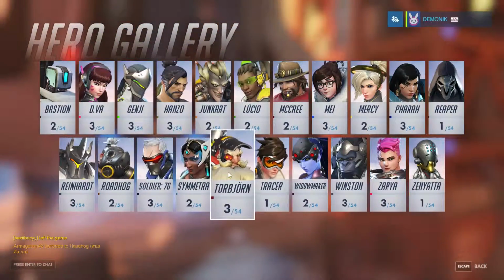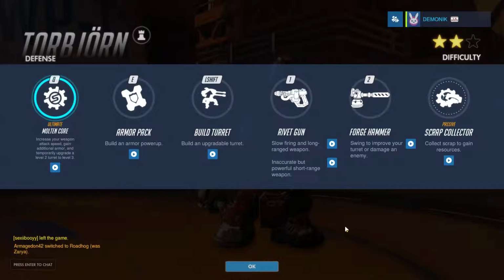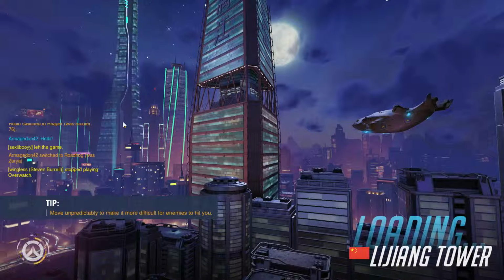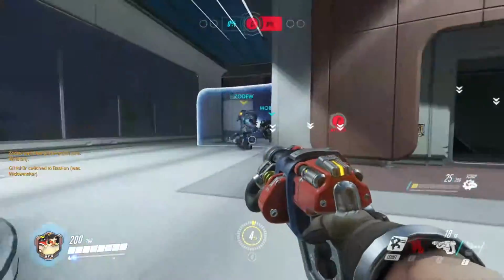Overwatch Hero Highlight:Torbjorn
Week Four of the Overwatch Hero Highlight continues with the Swedish turret-builder, Torbjorn!

If you want to catch up on all my updates and my latest adventures into the gaming world, feel free to follow me on: